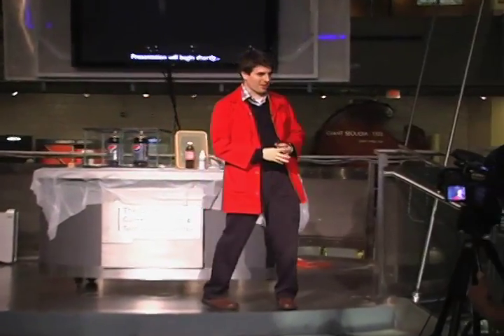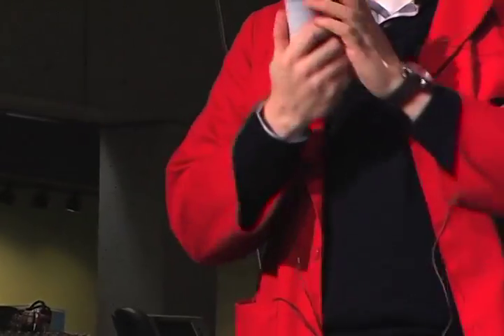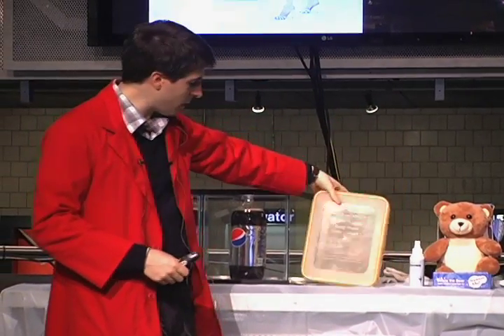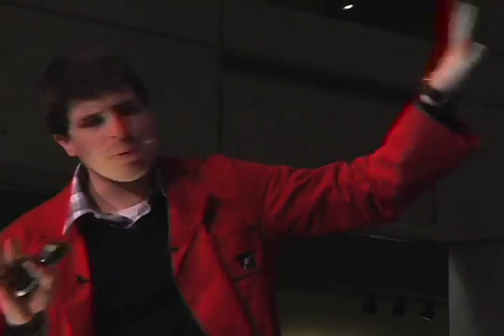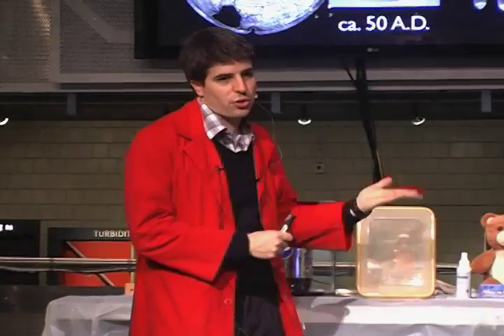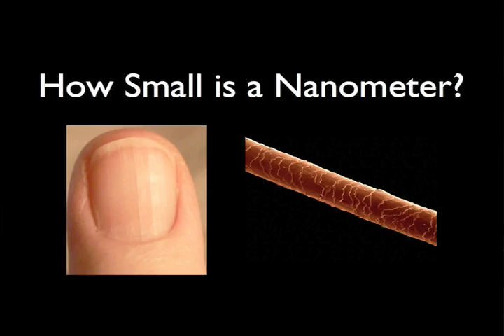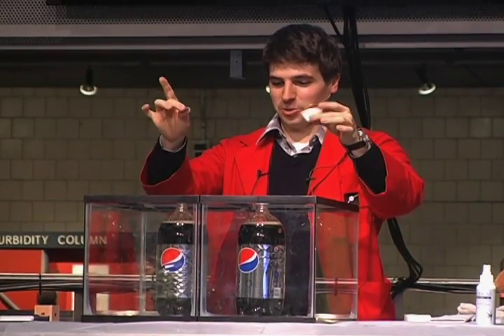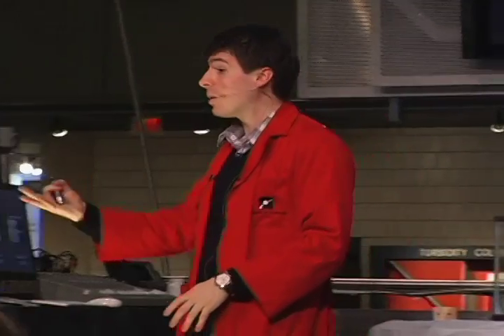1 of 2 : Nanosilver - Breakthrough or Biohazard?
What is nanosilver? Why is it used in consumer products such as teddy bears and food containers? How safe is nanosilver, and how might it affect the environment?

Alex Fiorentino at the Museum of Science breaks it down for us.